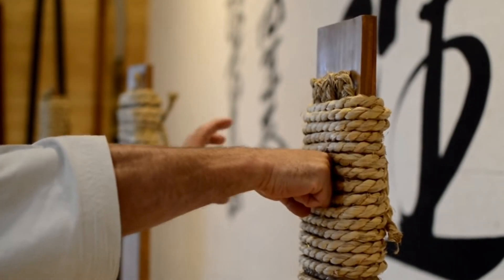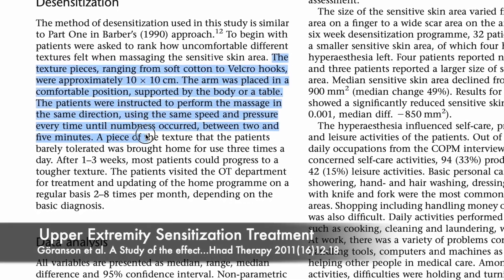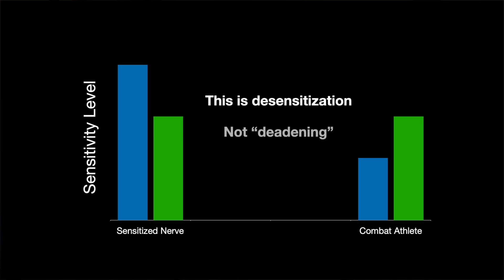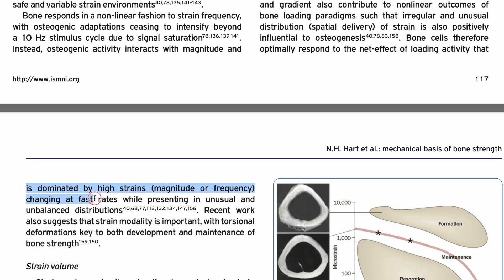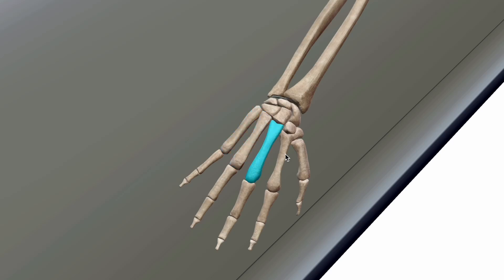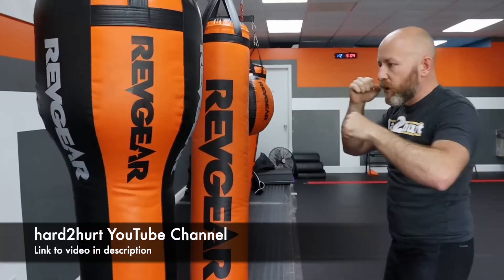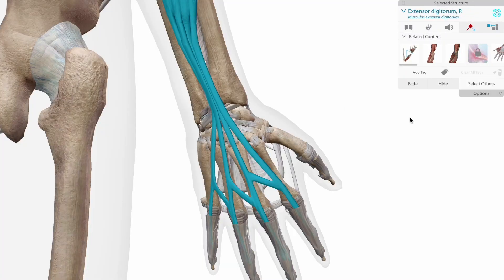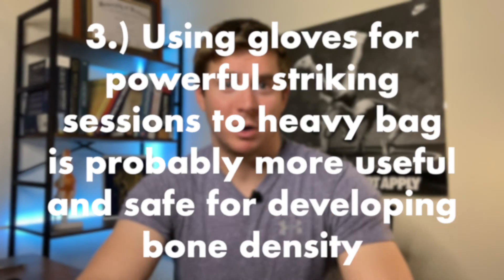Is “Iron Fist” Training Bro Science? Not What You Think!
This video looks at the science behind "Iron Fist" training.

Citations:
1.) Nerve Desensitization Article: